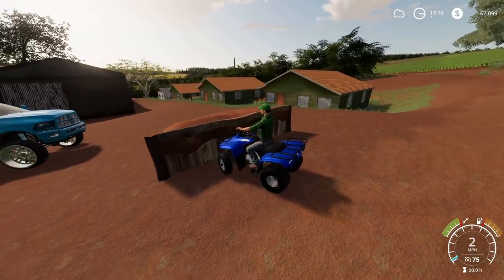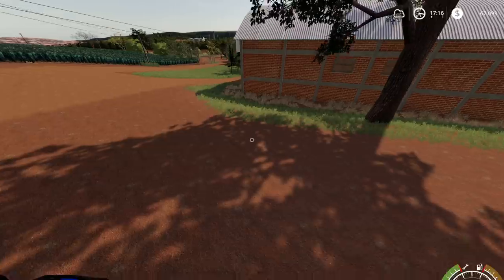TRADED A MOWER FOR A HONDA FOURTRAX!! THEN SUNK IT IN WATER.. - Farm Sim 19 EP.6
Today I trade my mower I never use for a Honda Fourtrax Atv!

Media Sites:
TikTok: Pink Owl & The Ghost